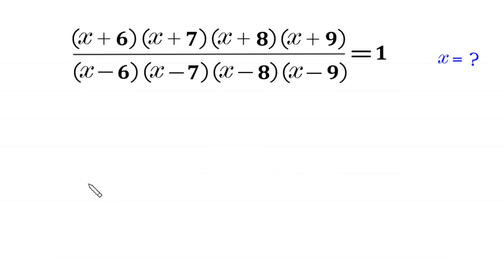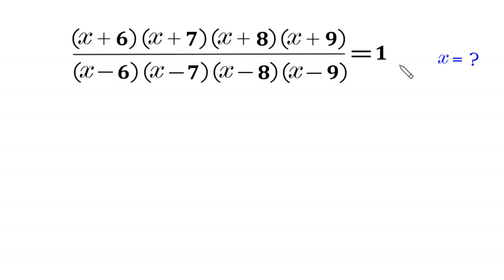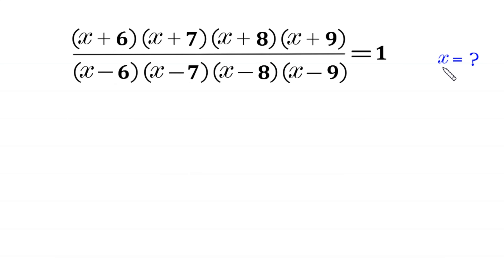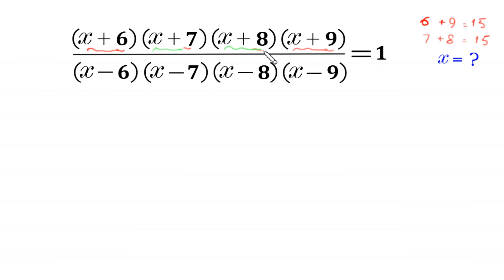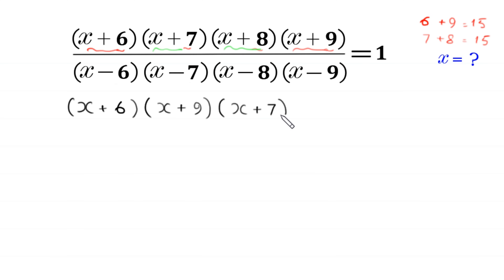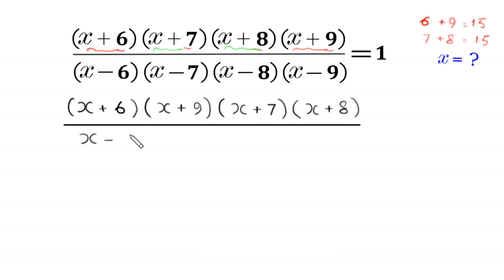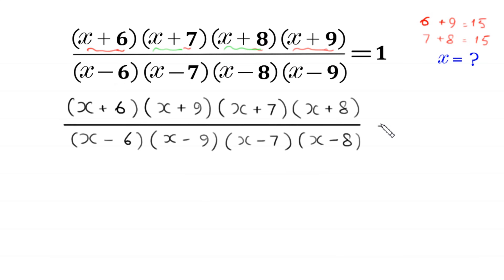A Nice Algebra Problem | Math Olympiad | Can you solve for x?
math olympiad
olympiad math
math
maths
algebra
algebra problem
equation
exponential equation
a nice exponential equation
radical equation
a nice radical equation
math tricks
imo
Find the value of x?
How to solve (x+6)(x+7)(x+8)(x+9) / (x-6)(x-7)(x-8)(x-9)=1

In this video, we'll show you How to Solve Math Olympiad Question A Nice Algebra Problem (x+6)(x+7)(x+8)(x+9) / (x-6)(x-7)(x-8)(x-9)=1 in a clear , fast and easy way. Whether you are a student learning basics or a professtional looking to improve your skills, this video is for you. By the end of this video, you'll have a solid understanding of how to solve math olympiad exponential equations and be able to apply these skills to a variety of problems.